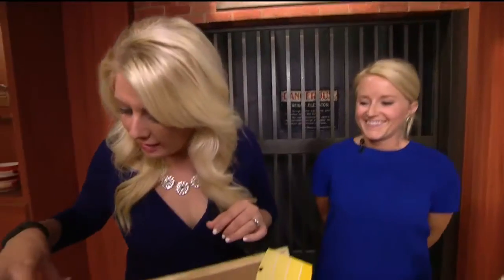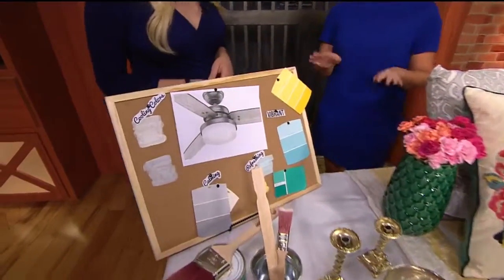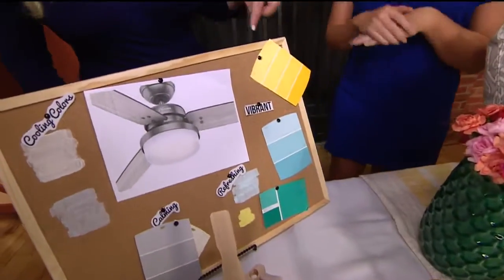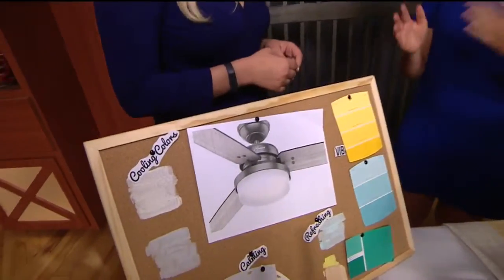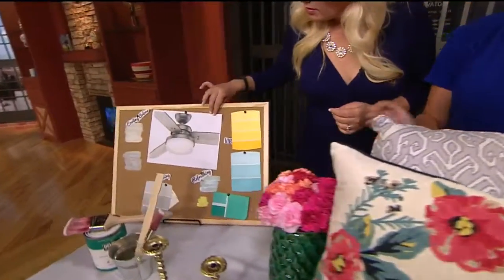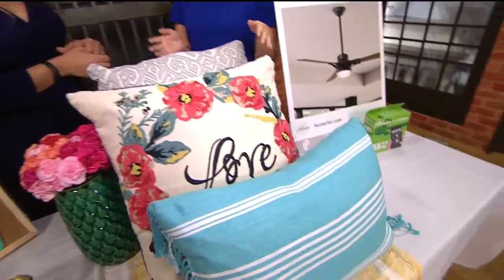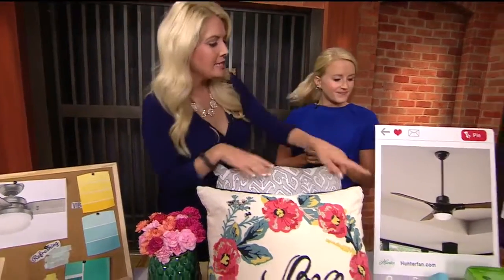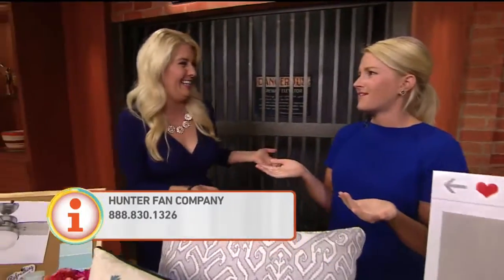Refresh Your Home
Today we're learning how to help bring a breath of fresh air to your home during these summer months.